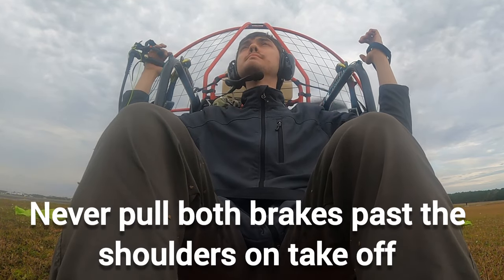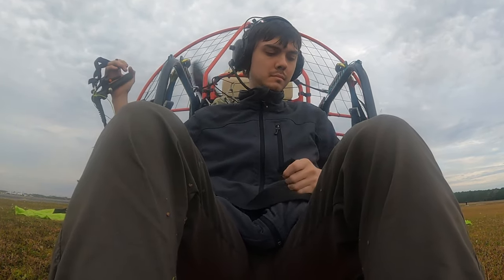Ist FLIGHT COCKPIT VIEW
FLIGHTJUNKIES is The Number ONE choice for Safety.  With a WORLD RECORD number of students and a perfect safety record.

This student is FLIGHTJUNKIE 1627

We are the only ones who offer unlimited free training and all 50 states.

Our telephone lines are open from aid in the morning until midnight seven days a week for the past 30 years.

Insist on german engineered FRESH BREEZE PRODUCTS.

And The FLY-POD TRIKE PRODUCTS

FLY-POD TRIKE HAS BEEN THE BEST SELLING PPG TRIKE ON THE MARKET FOR OVER 15 YEARS !